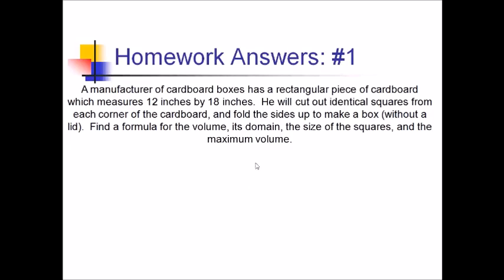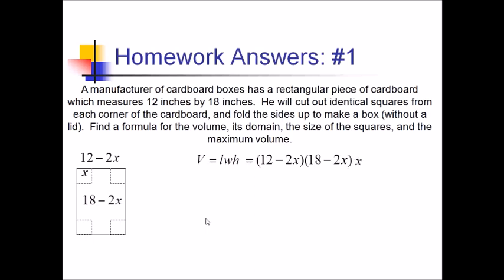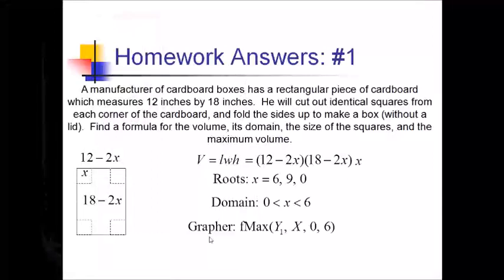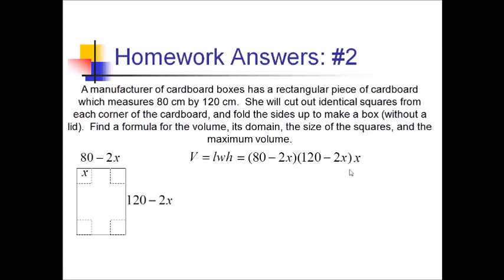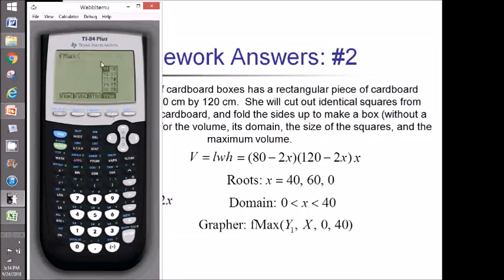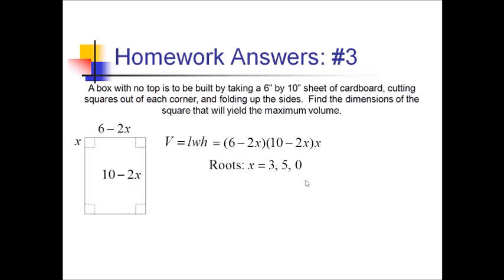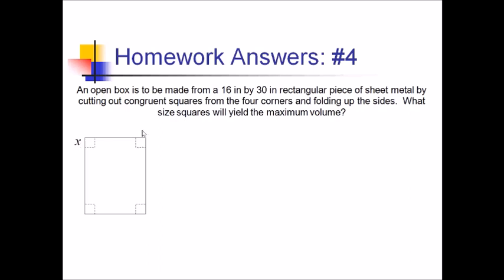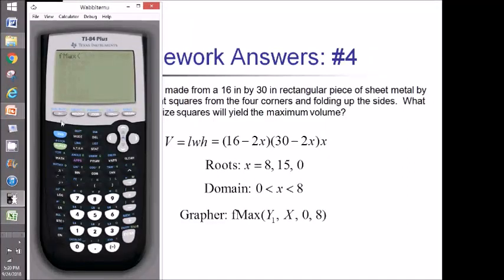Applications of Polynomials: Problem Set #1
Worked problems showing how to find maximum values of cubic functions (specifically maximizing the volume of a box).

Go here for a PDF and handout to go along with this video